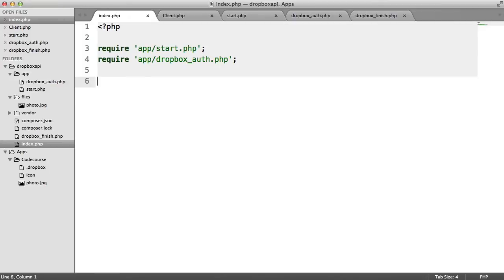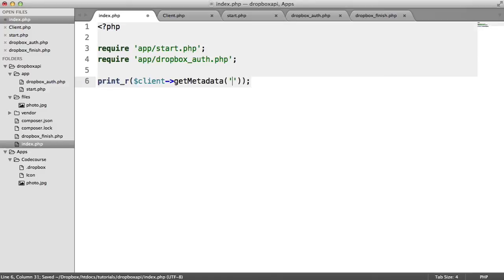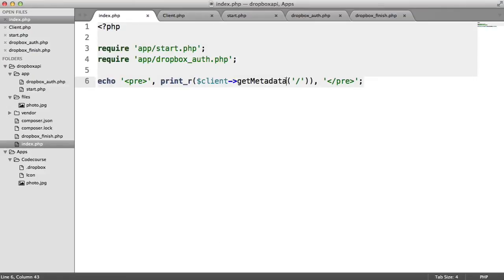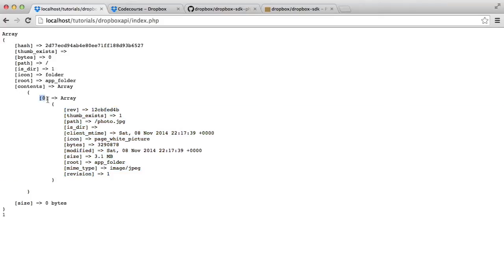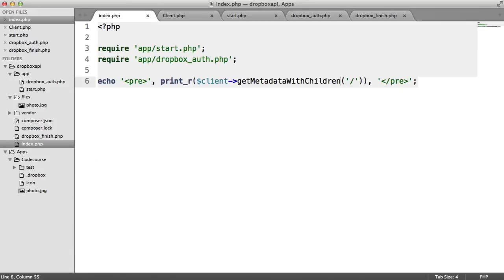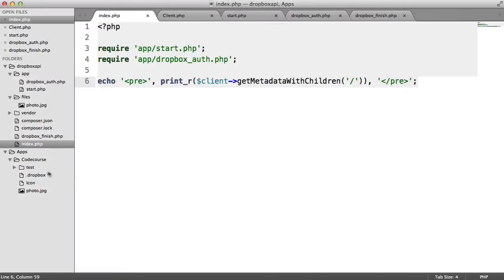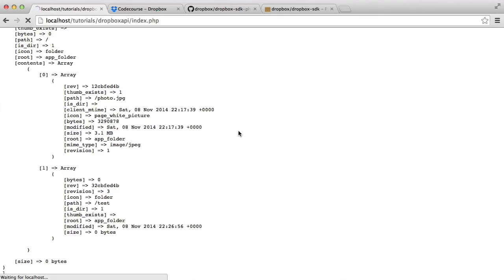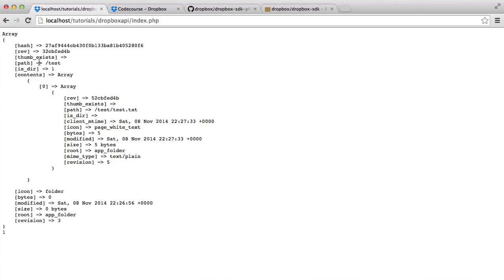Dropbox With PHP: Browsing Files & Folders (4/6)